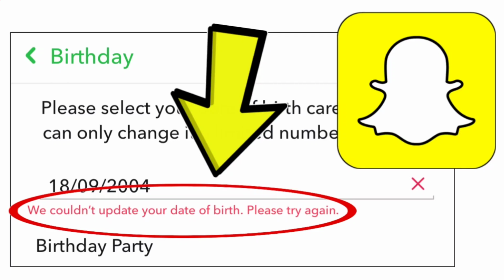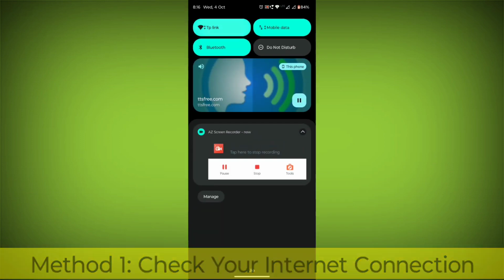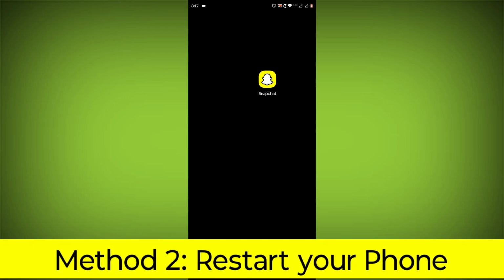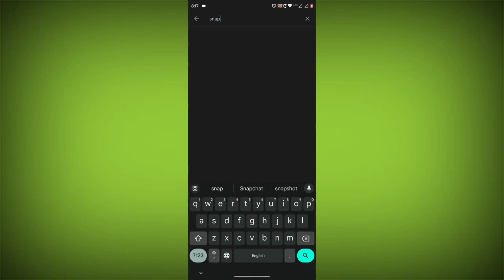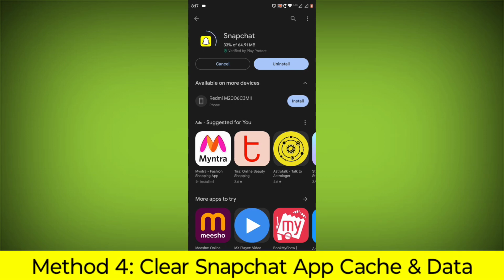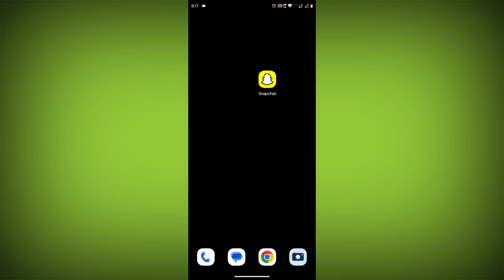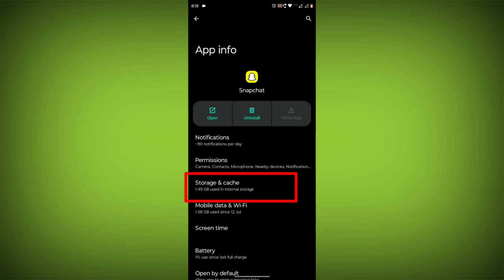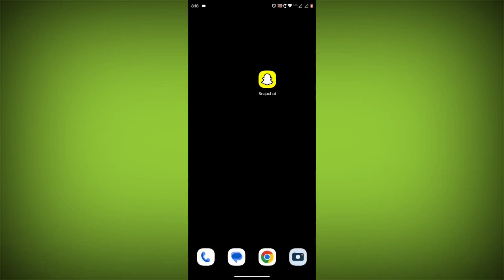How To Fix Snapchat App We couldn't update your date of birth. Please try again. Problem Solved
Talk soon,
Abid Akay